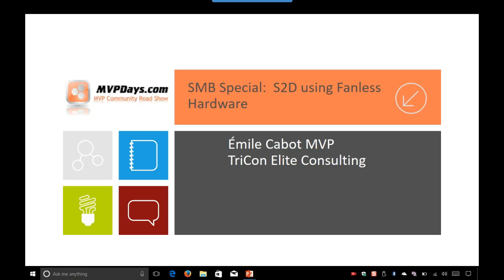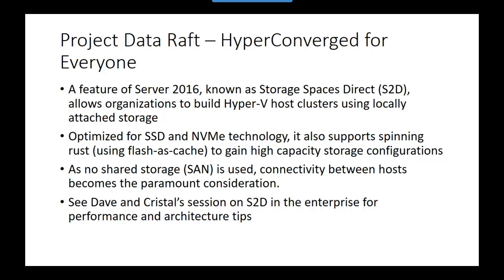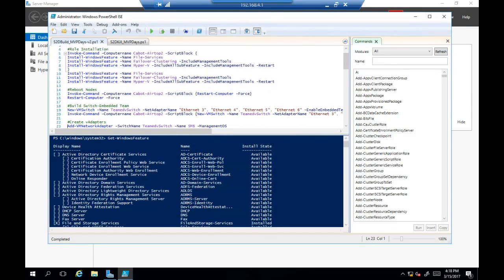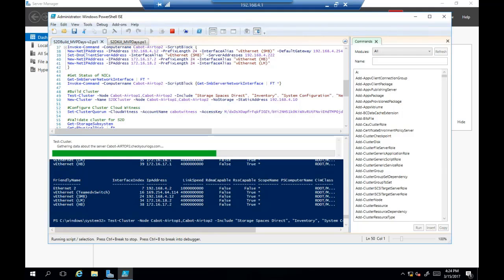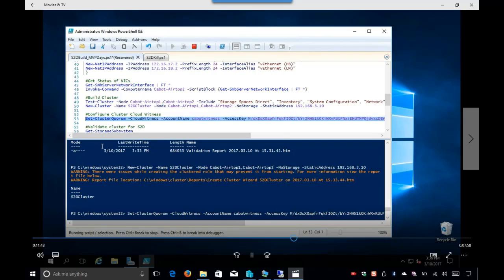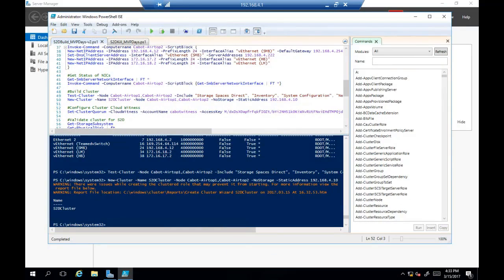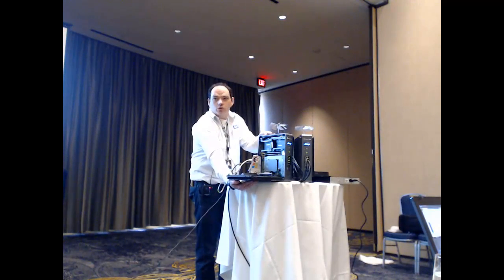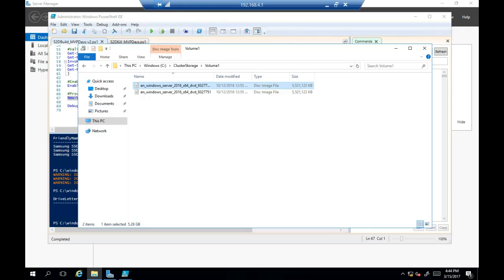MVPDays2017RoadShow SMB Special Storage Spaces Direct on Fanless Xeon Servers